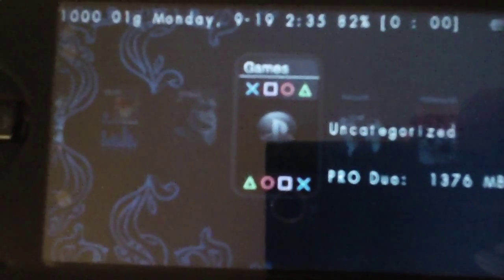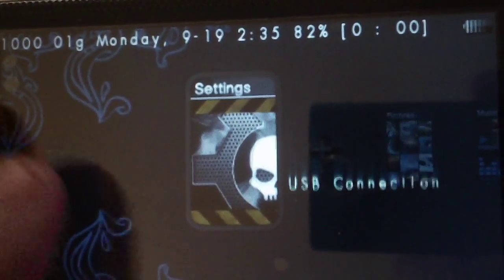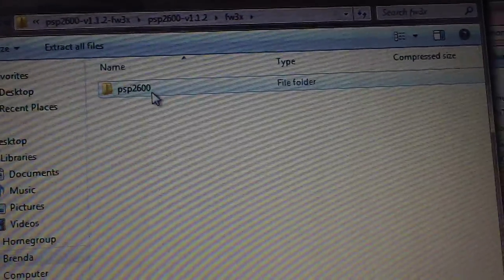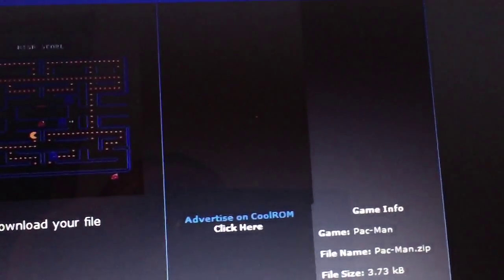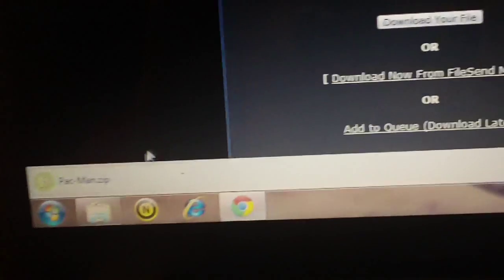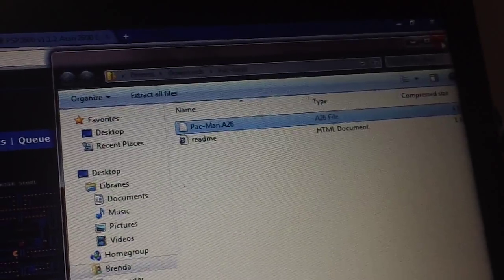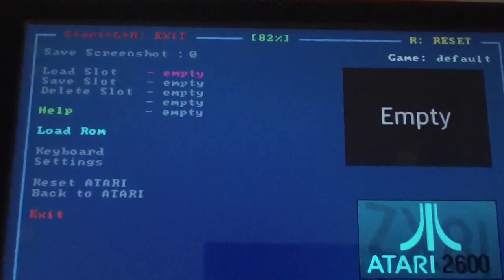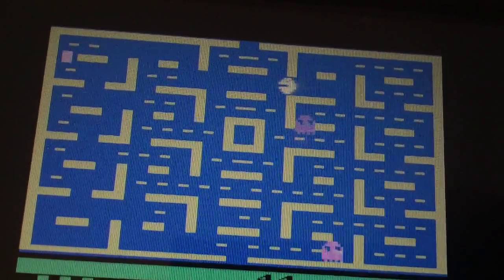HOW TO PUT ATARI 2600 ON YOUR PSP - psp2600 - PSP Emulator Series #4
Tutorial for installing Atari 2600 Emulator on your PSP with Custom Firmware.  Copy the psp2600 folder to PSP/GAME, place .A26 ROM files into psp2600/roms and run from the XMB.